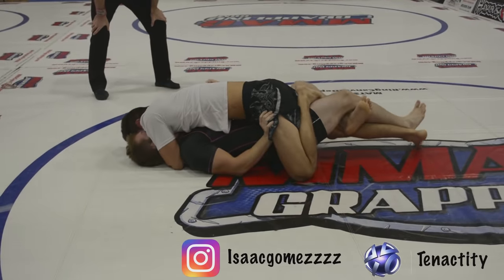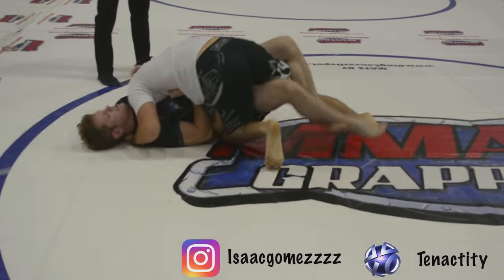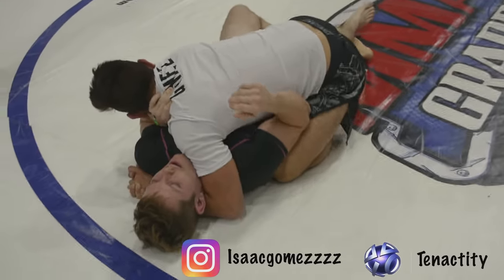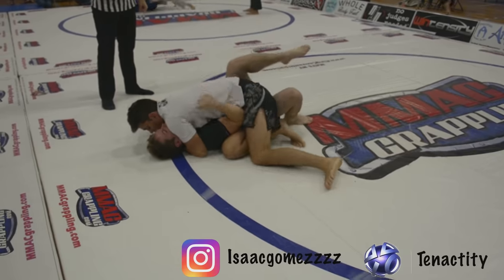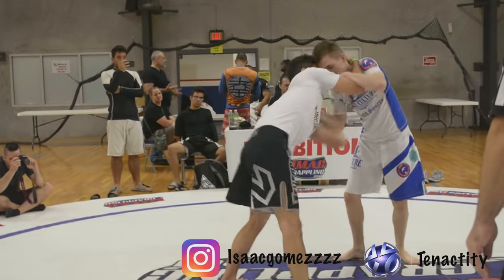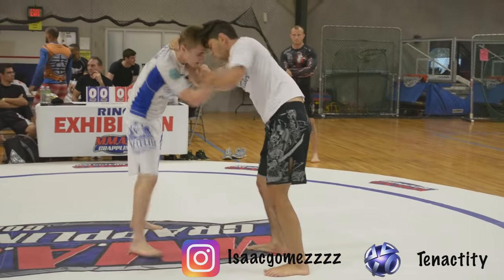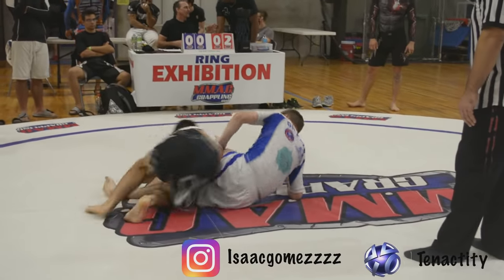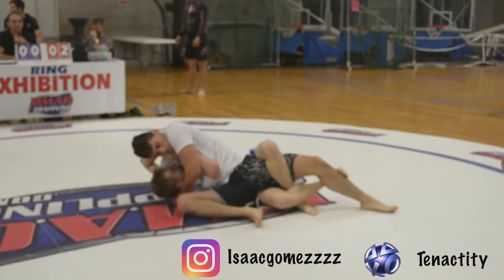Wrestler Competing in Jiu jitsu tournament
in this video I Isaac gomez compete in 3 matches of a grappling tournament. where I ( a Wrestler) with little jiu jitsu experience tried to beat jiu jitsu artist at their own game wrestler vs jiu jitsu
wrestling vs bjj